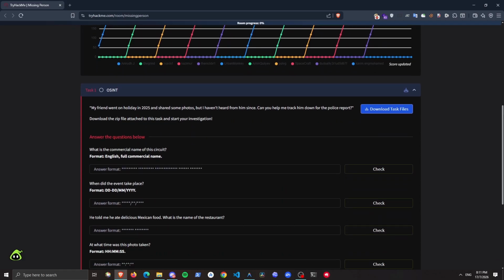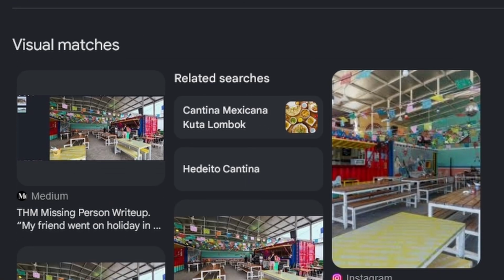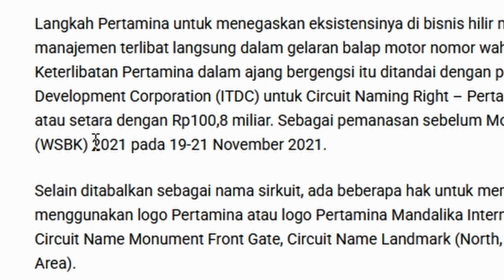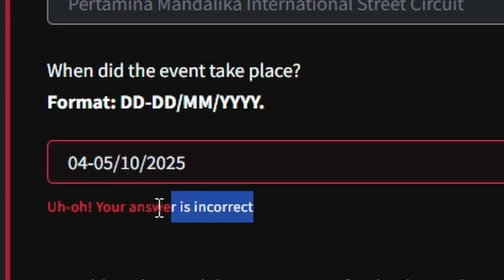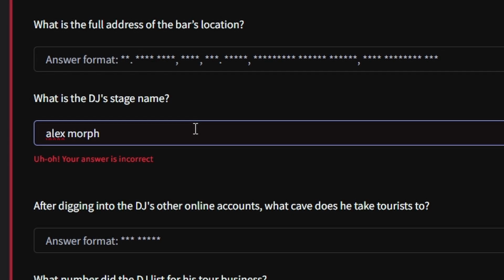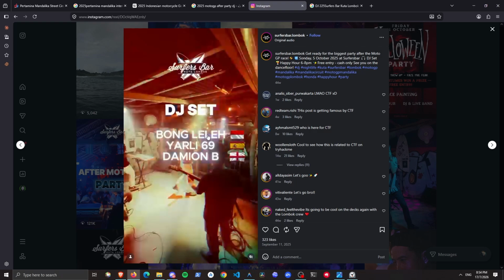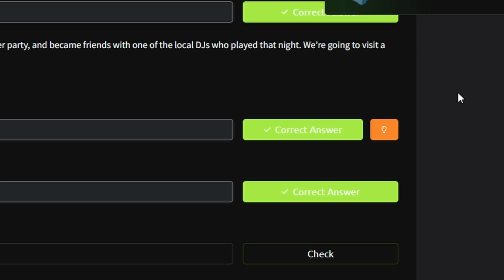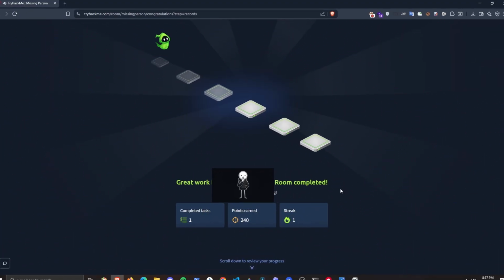I took an entry level CIA test.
My friend went on holiday, sent me two photos, then just... stopped replying. So I treated it like an actual case and used nothing but OSINT to track down where he was — starting from a restaurant photo and a MotoGP race pic.

In this one I go through TryHackMe's Missing Person room start to finish: reverse-searching a restaurant photo to pin its exact location, pulling EXIF metadata out of a JPEG to get a timestamp down to the second, tracking a stranger's real phone number through social media, and figuring out which cave he was heading to next.

If you're getting into OSINT or ethical hacking and don't know where to start, this room is a genuinely good first one — no tools needed, just Google, patience, and paying attention to details most people skip past.

Room's called Missing Person if you want to try it yourself on TryHackMe.